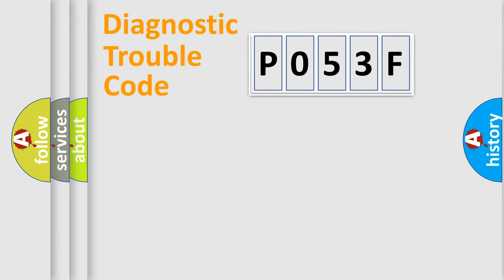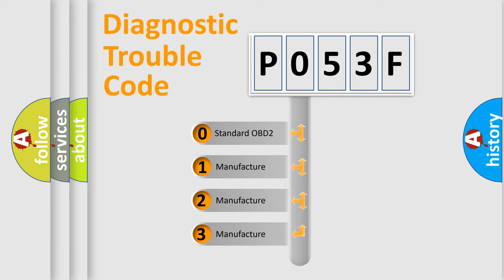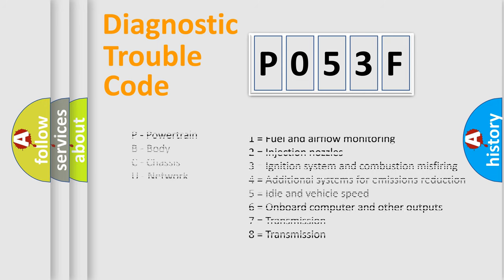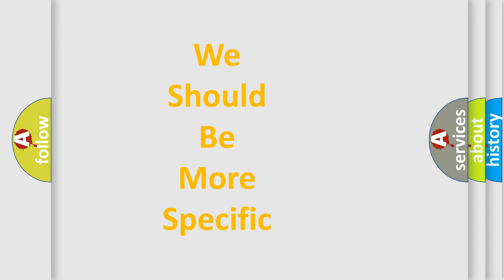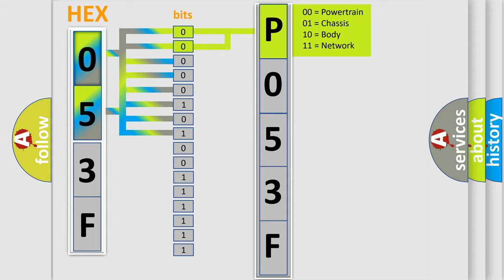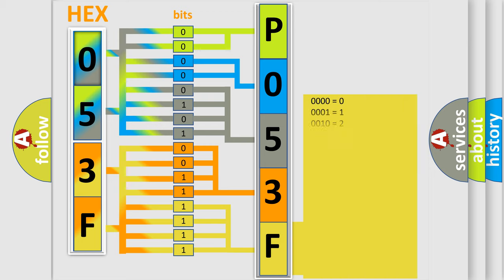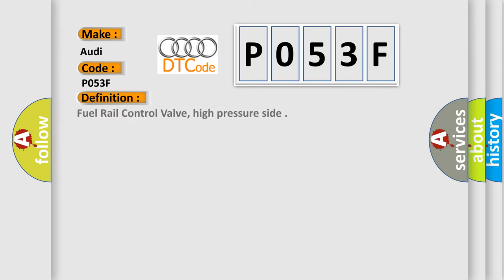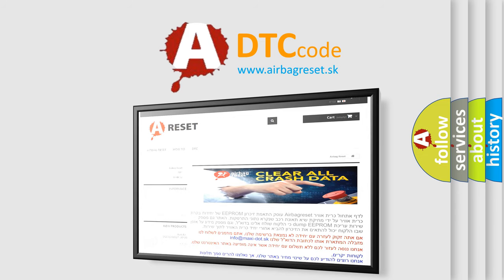DTC Audi P053F Short Explanation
Contents:
0:21 Basic DTC analysis according to OBD2 protocol standard.
1:48 Insight into programming
2:58 A diagnostically understandable description of the Diagnostic Trouble Code
3:05 Basic error definition

Make:
Audi
Code:
P053F
Definition:
Fuel Rail Control Valve, high pressure side
Description:
time after engine start 12.0 Sec fuel cut off not active catalyst heating active